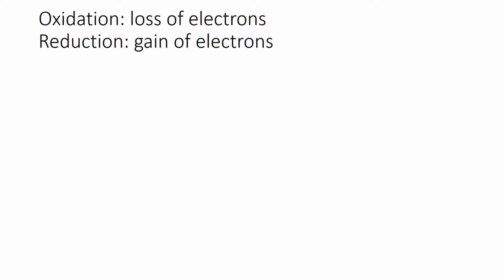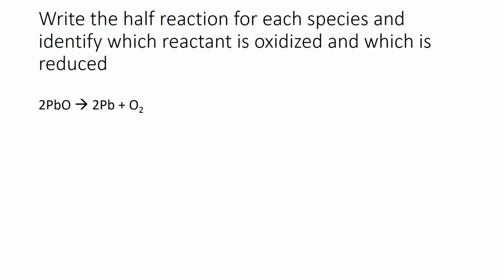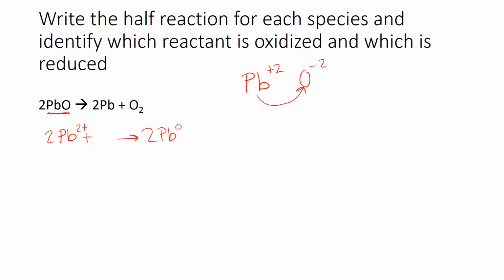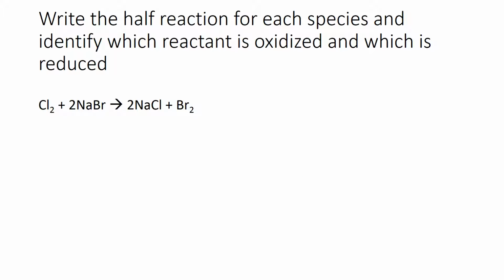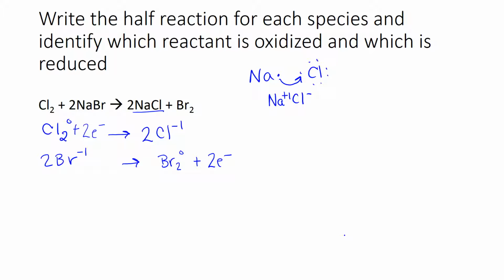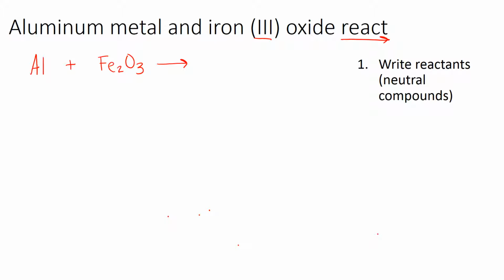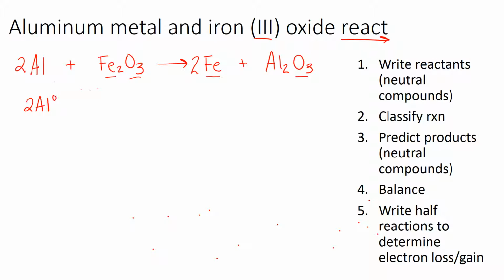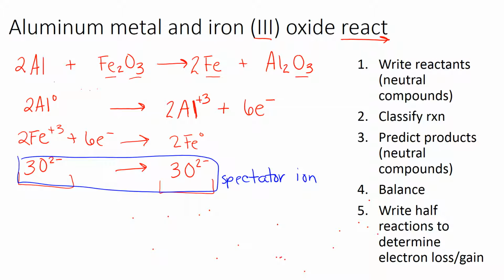CHEM 1201 Writing Redox Half Reactions